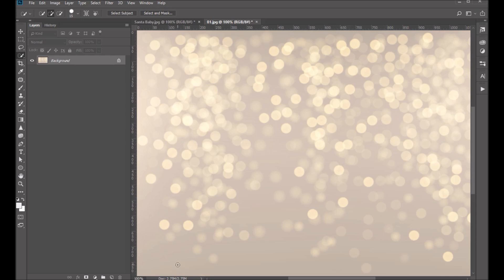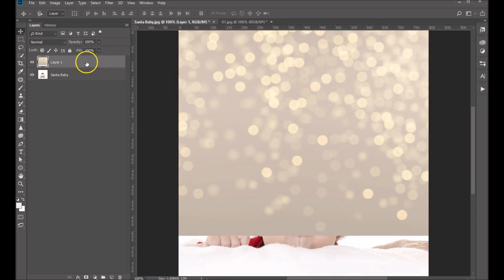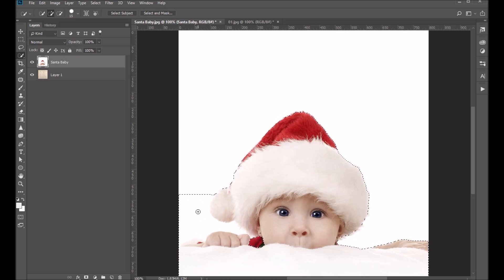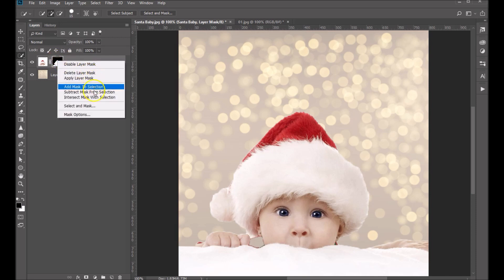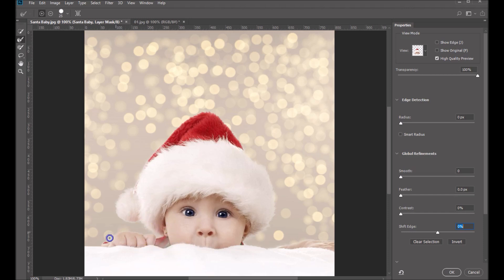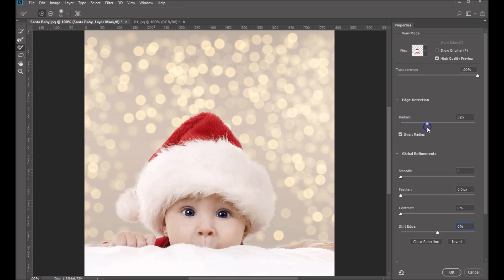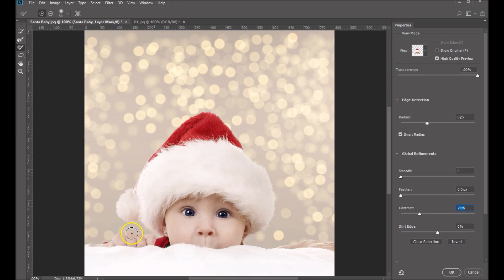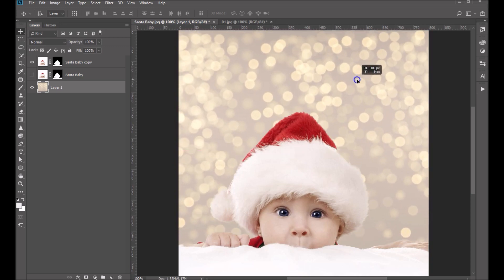Using Digital Backdrops in Photoshop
In this short video tutorial, learn how to remove your image from its background and replace it with our digital images. We'll walk you through the process of using the select and mask tool in Photoshop (previously the refine edge tool), to get the best extraction. The process is easier than you might think and the results are stunning!